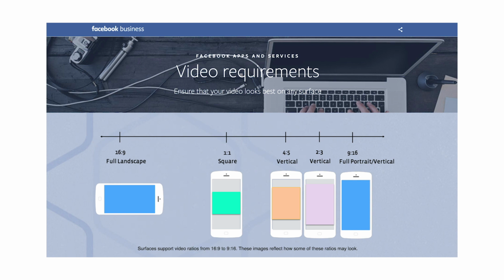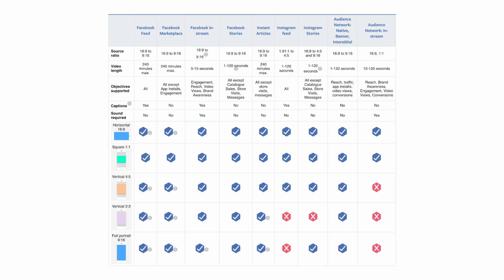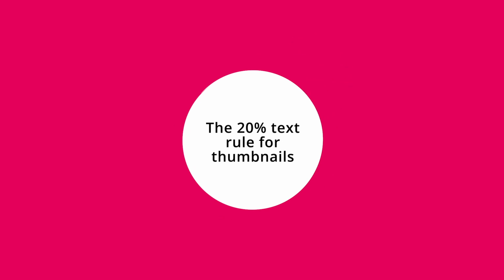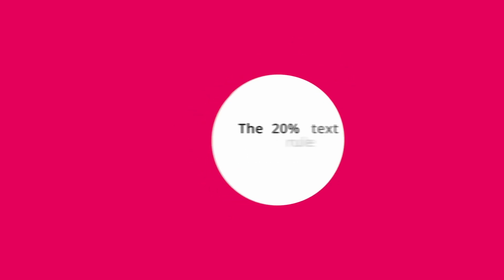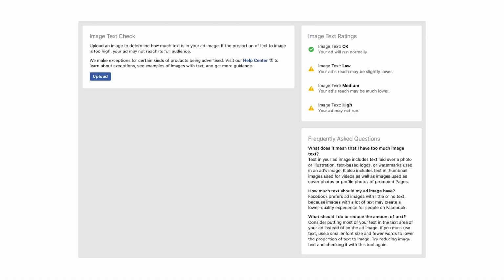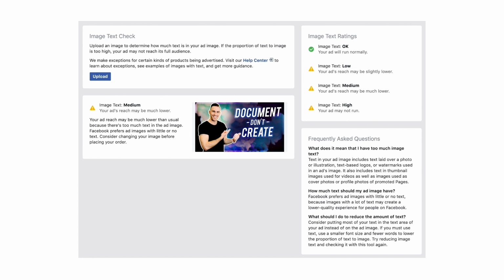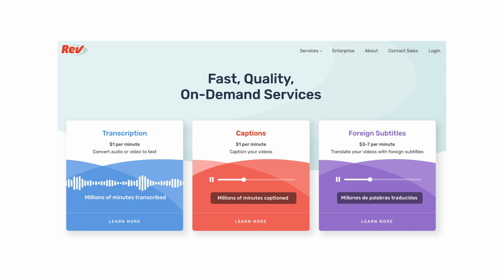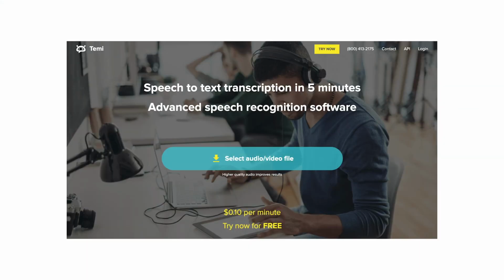FACEBOOK VIDEO ADS 2019 (6 Tips To Avoid When Creating Facebook Video Ads)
Today, we’re talking about Facebook Video Ads 2019.

We’re going to cover SIX of the most common mistakes Facebook advertisers make when using Facebook Video ads – and how to avoid them.

🔧 FACEBOOK VIDEO AD TOOLS: 🔧

📺𝗥𝗘𝗟𝗔𝗧𝗘𝗗 𝗘𝗣𝗜𝗦𝗢𝗗𝗘𝗦 📺

👋🏻 𝗡𝗘𝗪 𝗛𝗘𝗥𝗘? 👋🏻

Hey fam, Paul here!

I upload new travel vlogs and Facebook / Instagram / YouTube marketing tutorials every Thursday - 6AM PST / 9AM EST / 9PM AWST.

🛠 𝗬𝗢𝗨𝗧𝗨𝗕𝗘 𝗧𝗢𝗢𝗟𝗦 🛠

TUBEBUDDY - The essential plugin for YouTube SEO, Views & Visibility.

REV - Convert your video into subtitles which are auto-uploaded to your YouTube video for only $1.25 per minute.

📷𝗩𝗟𝗢𝗚𝗚𝗜𝗡𝗚 𝗚𝗘𝗔𝗥  📷

VLOG CAMERA
SUPER WIDE ANGLE LENS
WIDE ANGLE LENS

RODE VIDEO MIC PRO+
WIRELESS MIC RIG

ℹ️𝗔𝗕𝗢𝗨𝗧 𝗧𝗛𝗜𝗦 𝗩𝗜𝗗𝗘𝗢 ℹ️
In this Facebook Video Ads tutorial, you'll learn 6 Facebook Video Ad tips and tricks that you can use to generate more qualified leads and sales from your Facebook Video Ads in 2019.